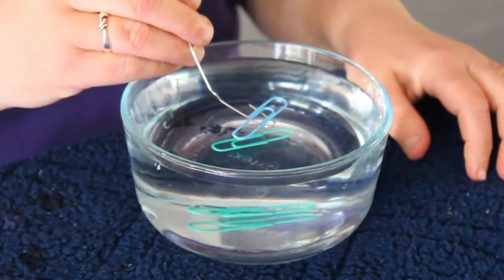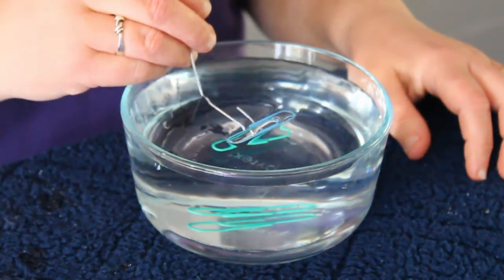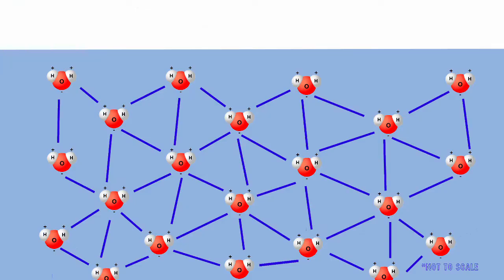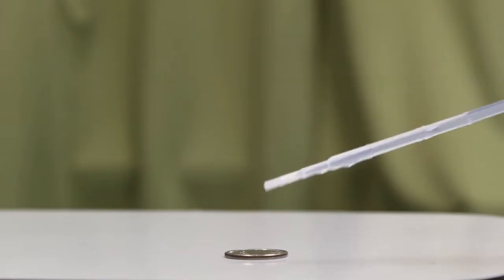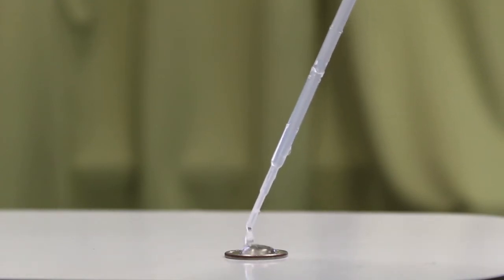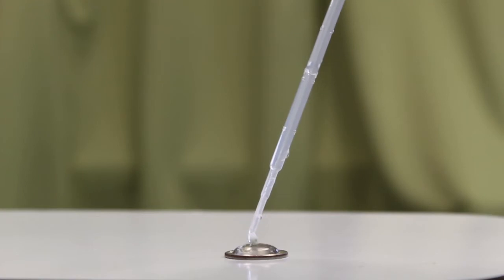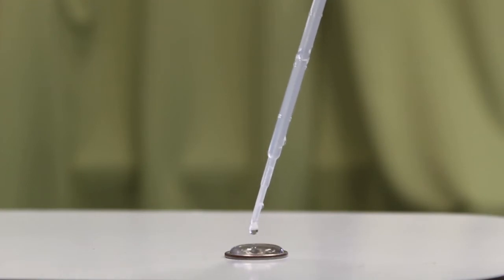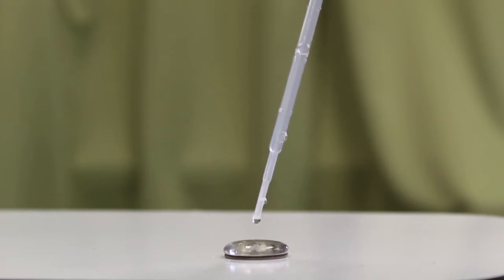Floating Paperclips on Water! 60 Second Science - AstroCamp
We've been wild for water the last few weeks. It has so many amazing properties. One of the most amazing is surface tension. In this video, Michelle shows us how you can float a paper clip on water because of this property, as well as another simple but awesome experiment you can try while you are still trapped at home.